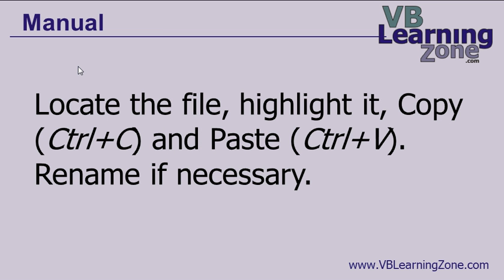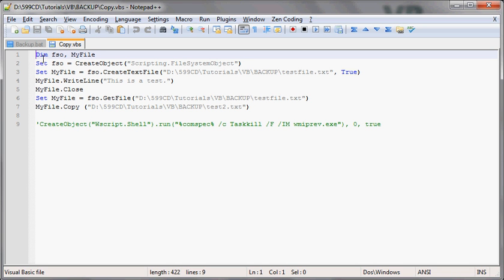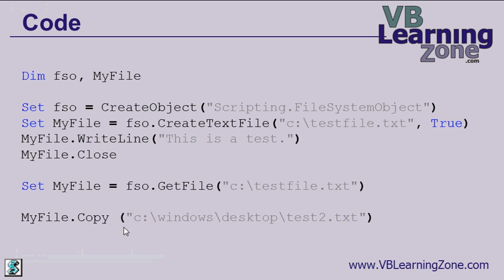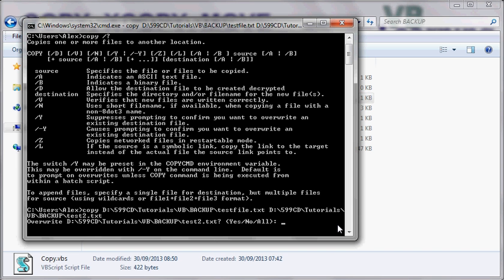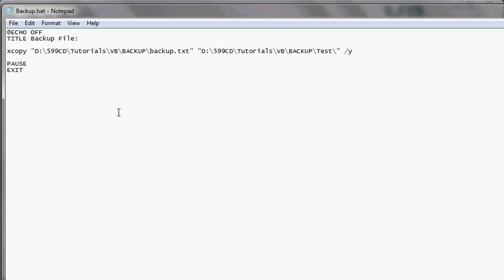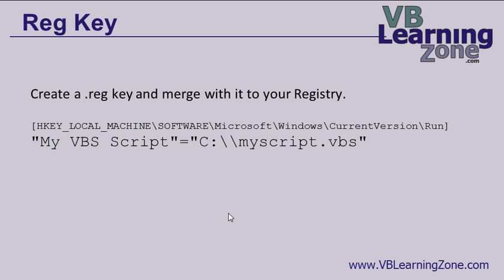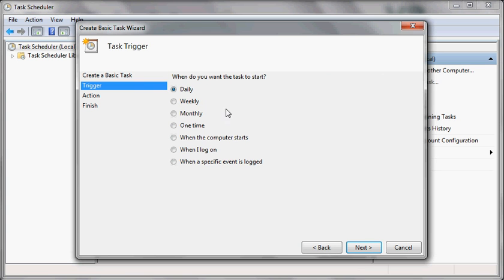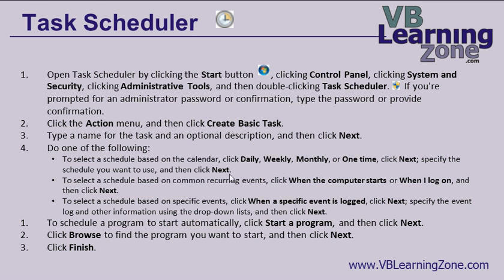Backup a file Seminar - VBLearningZone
In this video I will show you how to backup a file.

I will show you a number of methods, either manually copying and pasting a file to using VBScript (.vbs), a BATCH (.bat) file, WIndows Task Scheduling etc.

VBLearningZone.com